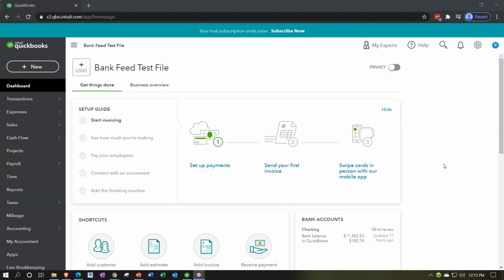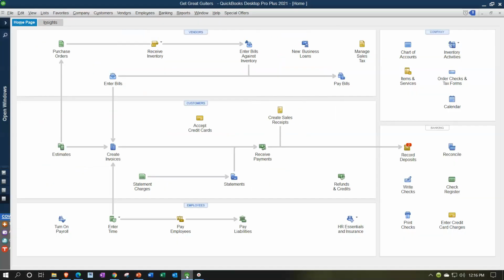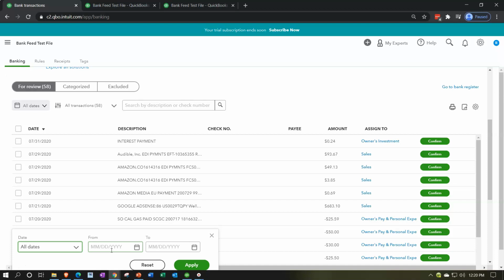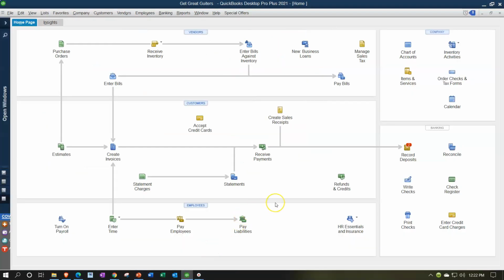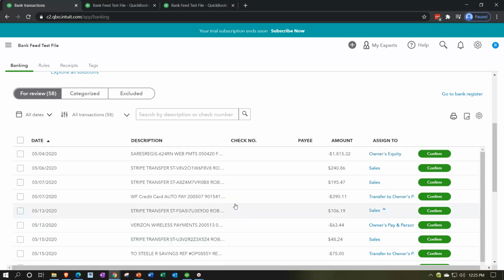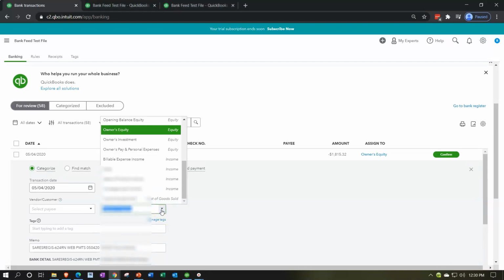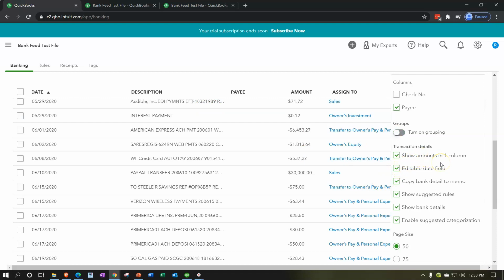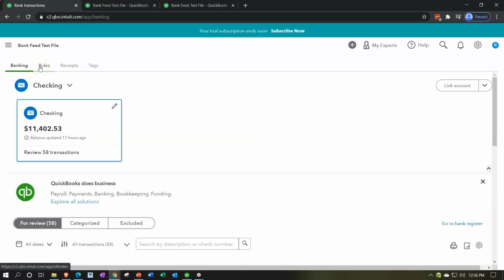QuickBooks Online 2021 Bank Feed Center Navigation 365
Bank Feed Center Navigation